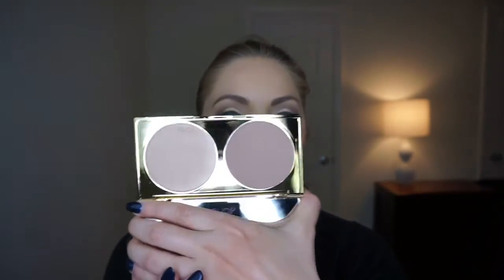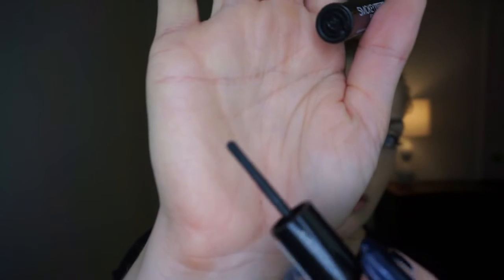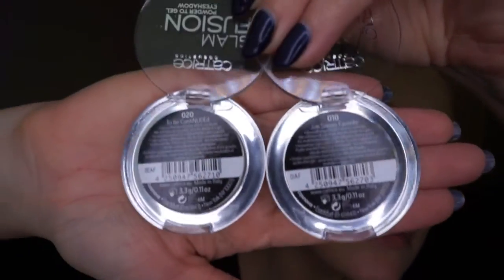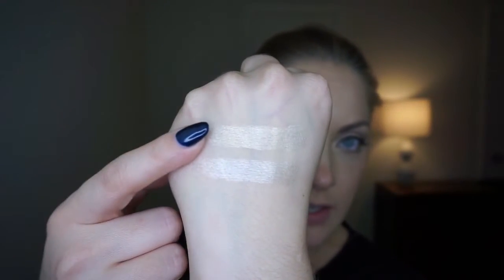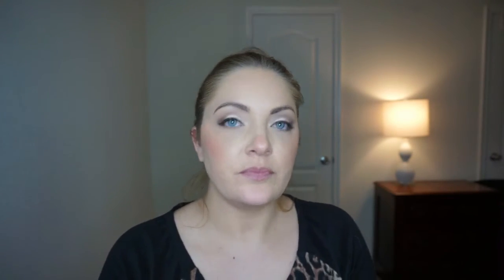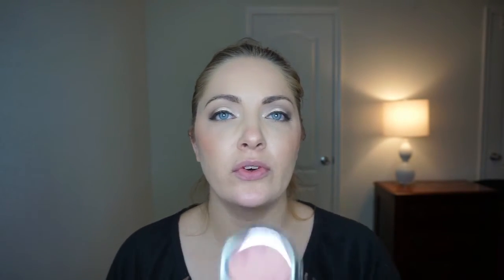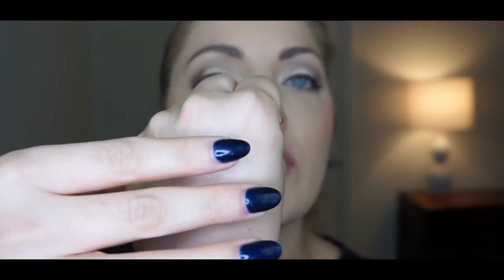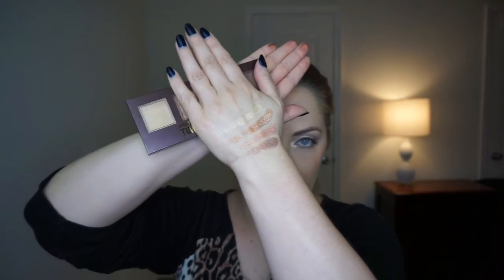Ulta Haul Ft Catrice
If you make it to the end I actually had my leopard print cup in front of me as well so we had major vibes going on!

Ulta haul includes Tarte and Catrice and there is a little five below shopping at the end.

Tarte Double Duty Beauty Don't be Afraid to Dazzle Contour and Highlight Palette $30

Catrice Liquid Camouflage Concealer $5.99

Catrice Smokey Matt Powder Liner $5.99

Catrice Galm Fusion Power to Gel Eyshadow $5.99

Catrice Liquid Metal Eyeshadow $4.99

Catrice Prime & Fine $6.99

Catrice Illuminating Blush $5.99

Catrice Eyebrow Filler Perfecting & Shaping Gel $5.49

Catrice Made to Stay Highlight Pen $5.49

City Color Not available online

Any comments that across as bullying, mean spirited, or completely unnecessary will be deleted.  Any questions that were already answered in the description section will be deleted.